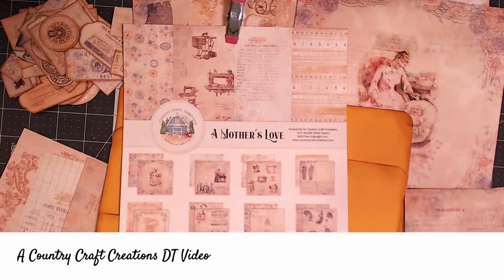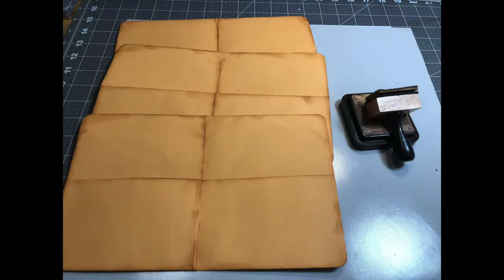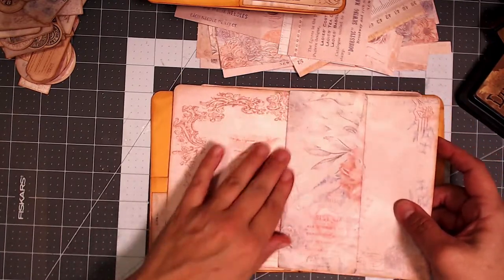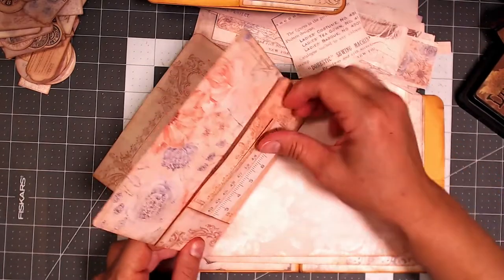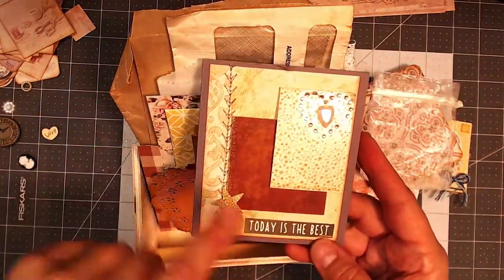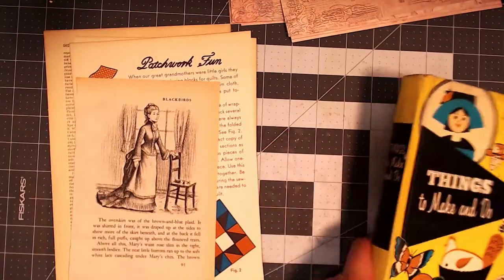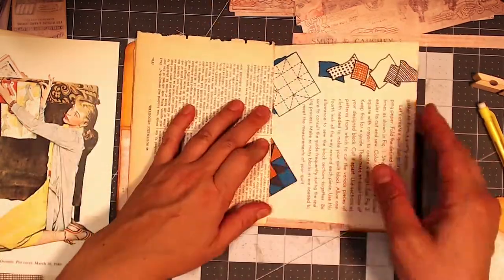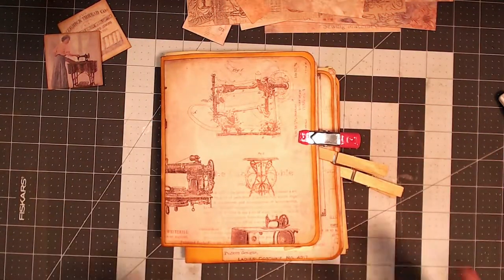CCC DT Project- A Junk Journal | Signature Pages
Welcome to MadeFromScrap✂️
are linked below.

12x12 Paper Collection
8X8 Paper Collection